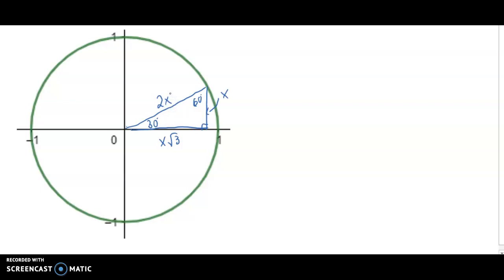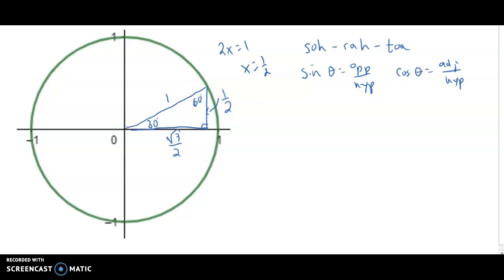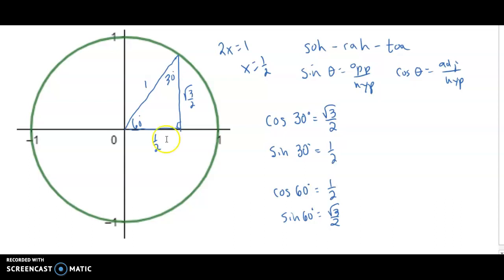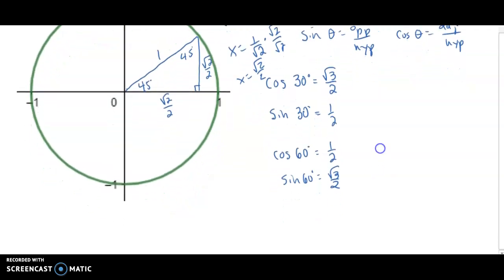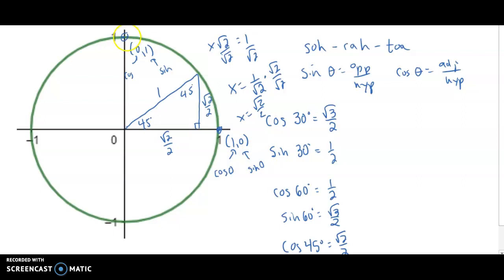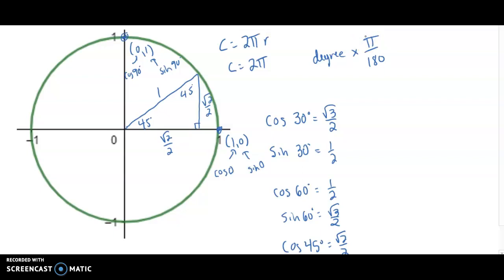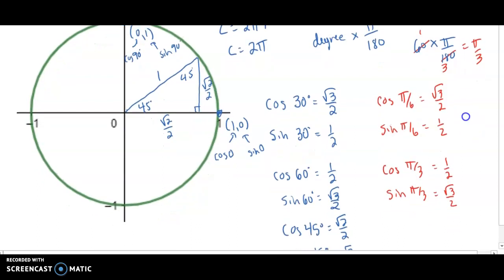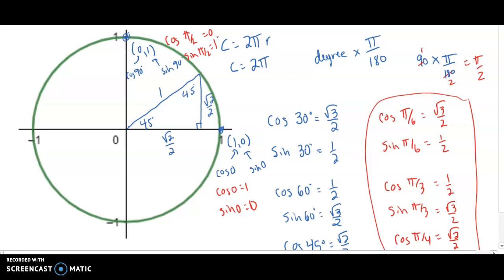Sine and Cosine Values in Quadrant 1 - Degrees and Radians